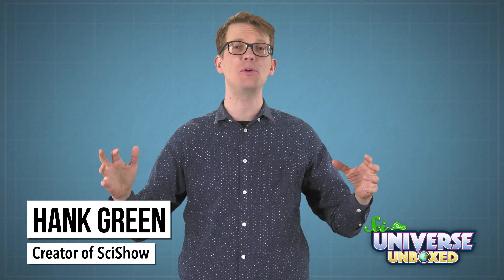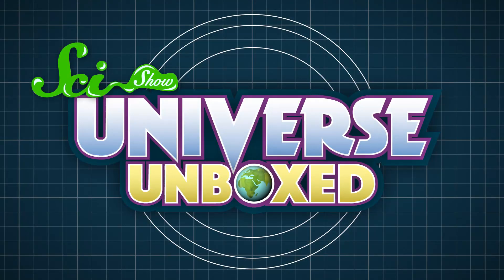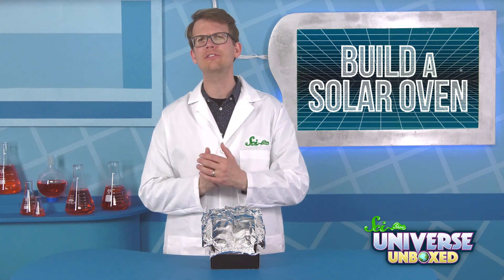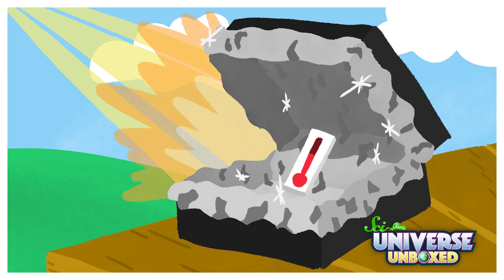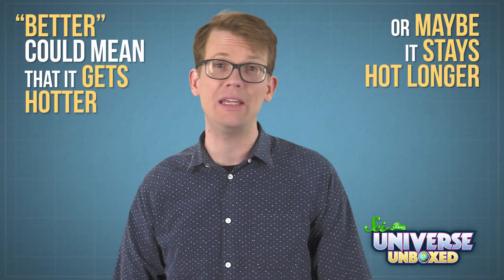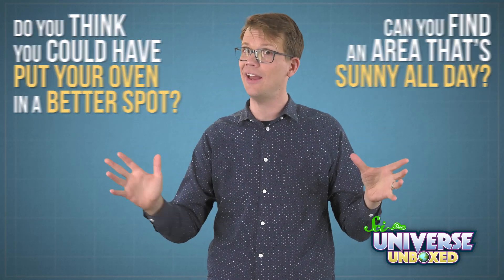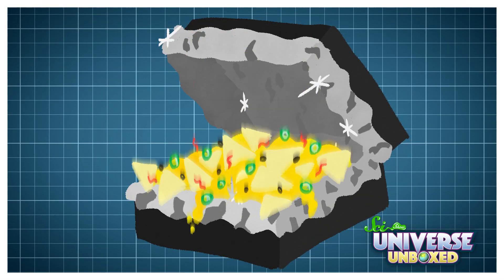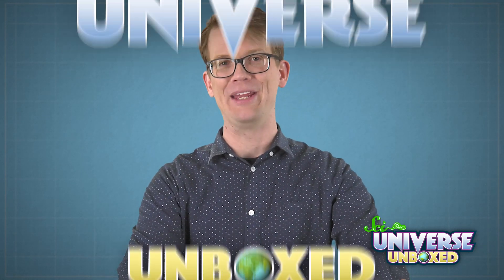Universe Unboxed: How to Build a Solar Oven